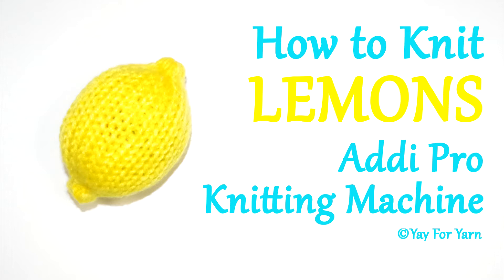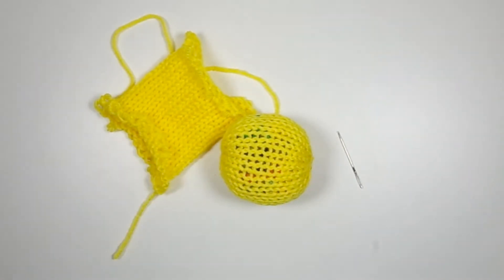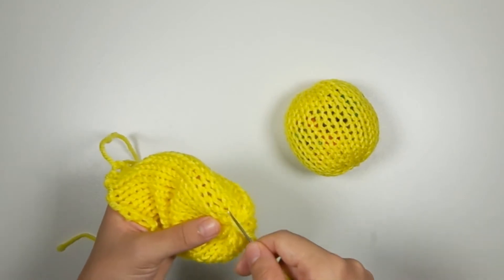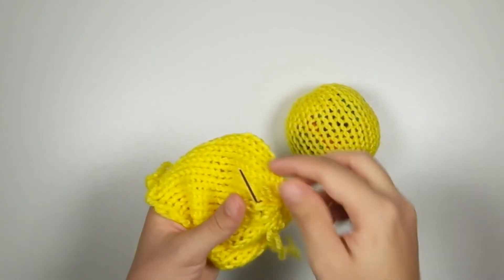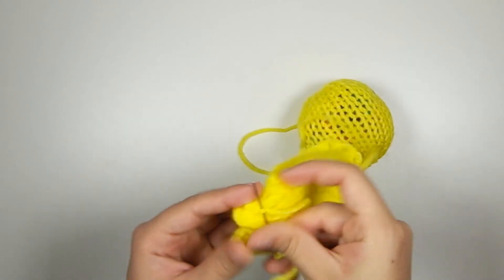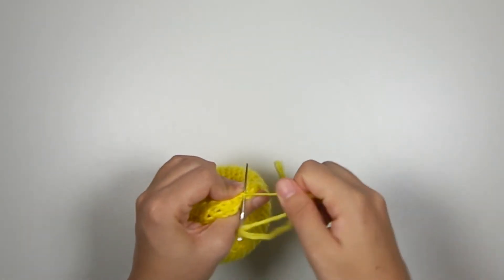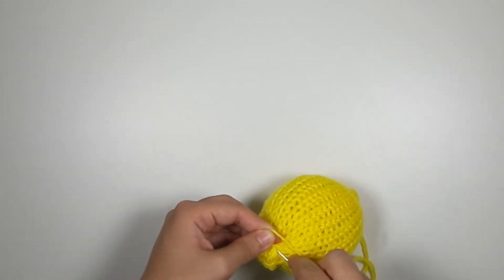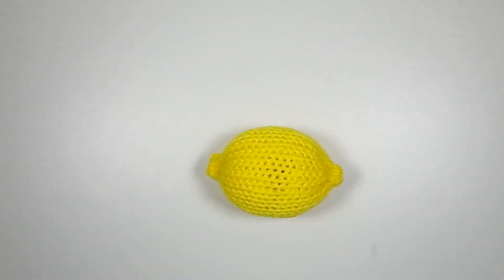How to Knit Lemons - Addi Pro Knitting Machine | Yay For Yarn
Learn to Knit Lemons on your Addi Pro Knitting Machine!  These are very quick and easy to make, and don't require very much yarn.

This video is part of a series on making Knitted Play Food on the Addi Express Knitting Machines.  More Knitted Play Food videos coming soon!

Addi Express Knitting Machines:

00:00 Introduction
01:05 Start Of Tutorial
03:20 Stuffing The Ball Inside
04:56 Finished Product
05:20 Outro